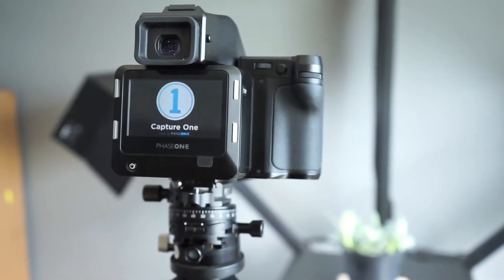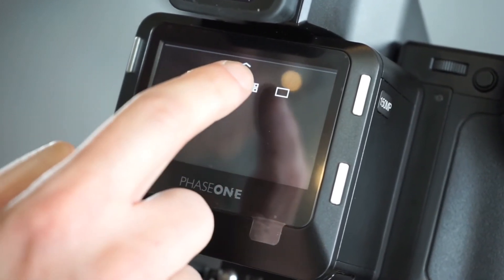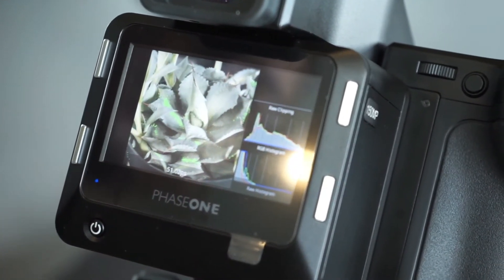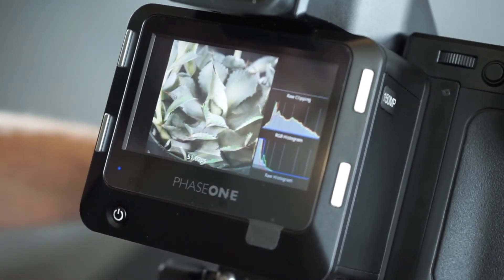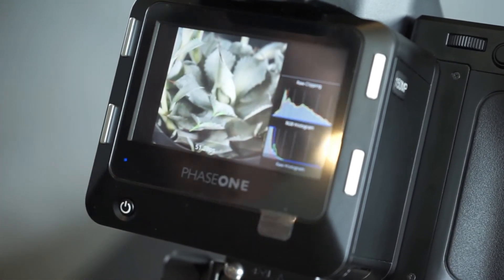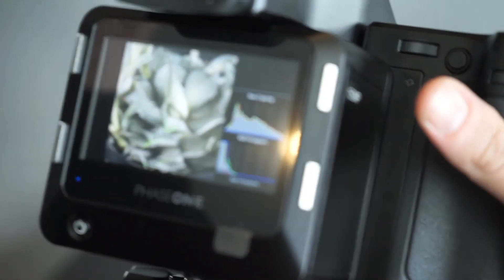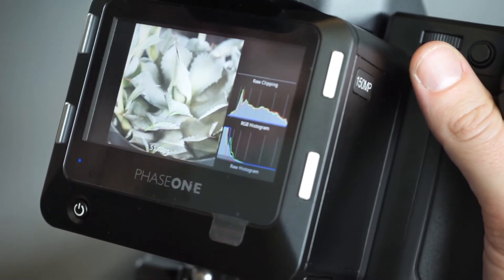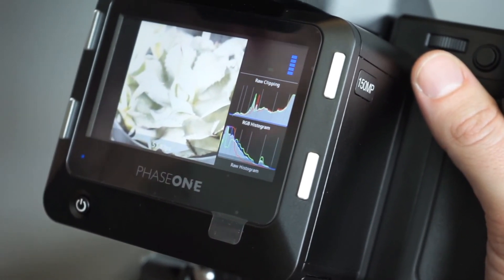Phase One IQ4 150mp - Live View Focus Peaking - by Digital Transitions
Digital Transitions' Head of R+D and Product Development, Doug Peterson, walks through the Live View Features of Phase One's newest digital back, the 150 Megapixel IQ4.